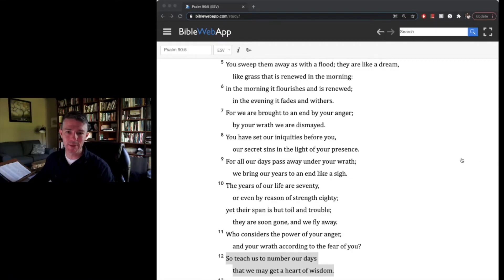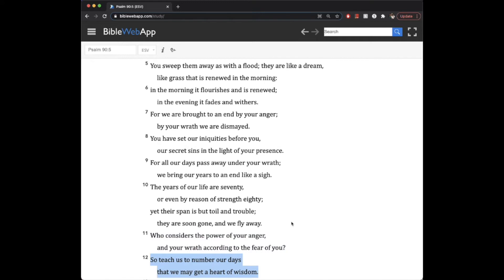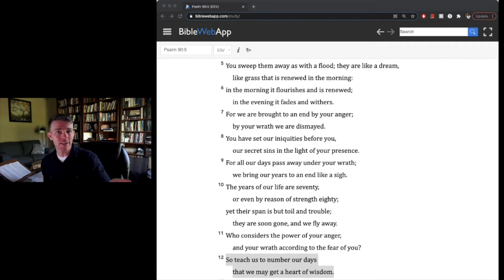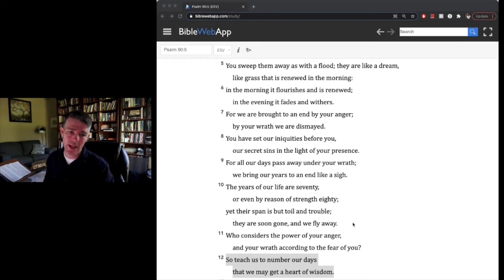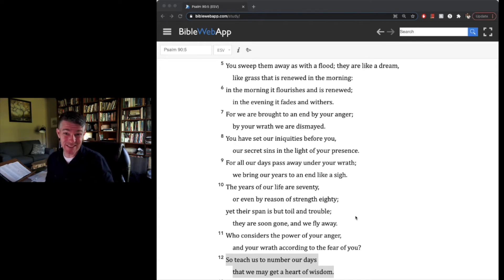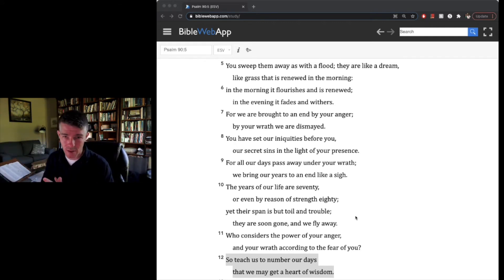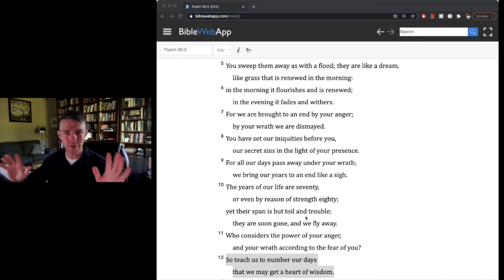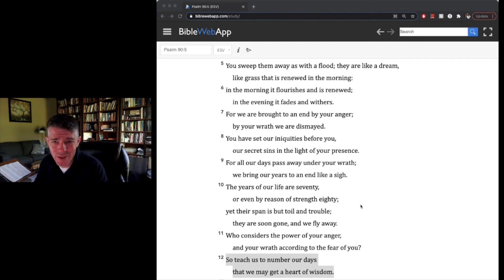A Heart of Wisdom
In Psalm 90:12, Moses shows us a wise perspective on life and how numbering our days will show us how to know God's wisdom. I think this shows us three aspects of Wisdom:
1. Wisdom guides us in rightly ordered priorities.
2. Wisdom grounds our responsibilities.
3. Wisdom grows gospel character around grace.